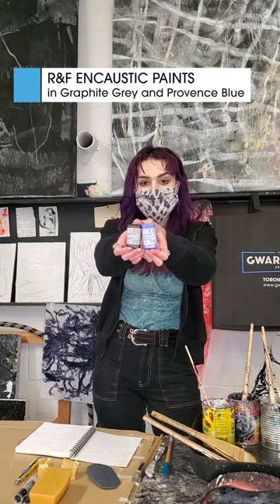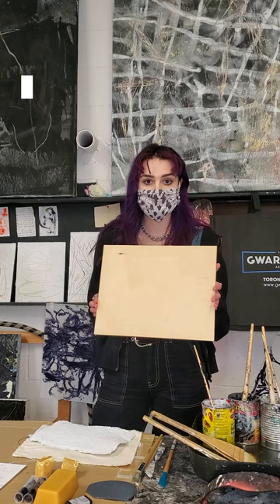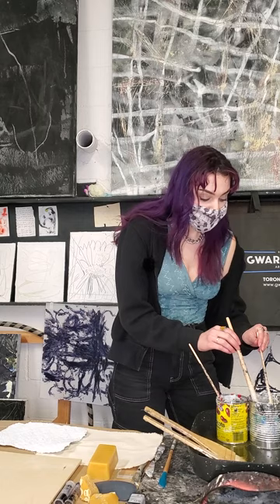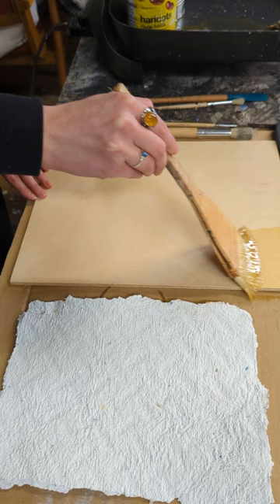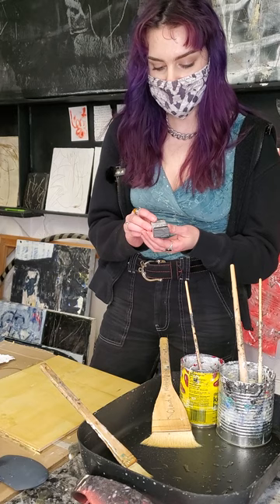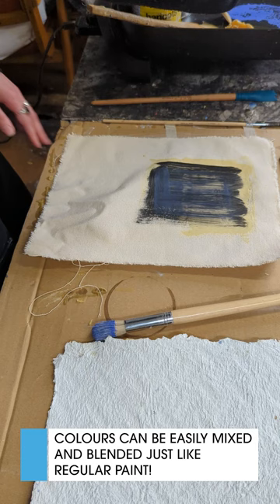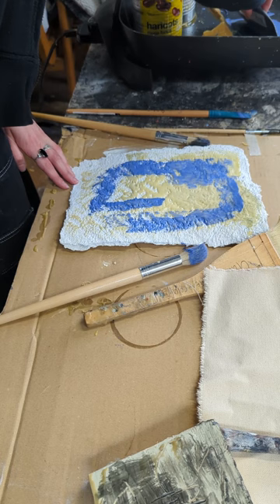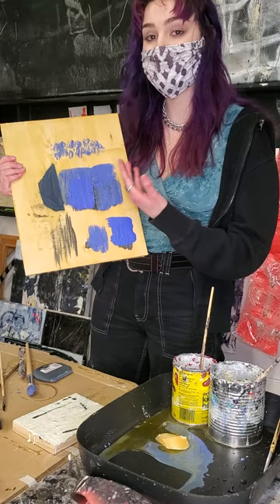Gwartzman's R&F Encaustics Demo with Claudia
R&F Encaustics are super pigmented wax based paints that can be used with a variety of techniques, tools, and surfaces. We asked Gwartzman's own, Claudia to explore and demonstrate some of the capabilities of these encaustic paints with the Princeton Catalyst silicone tools, and how she uses them in her own work.

Claudia is a Toronto-based artist and recent graduate of OCAD University where she received a BFA in Drawing and Painting. In her practice, Claudia draws upon intuition and dreams to create abstract works that seek to find a balance between the irrational and the deliberate. She identifies patterns within her environment, the decaying structures of Toronto, and recreates those patterns in her paintings. The unpredictable nature of paint and degree of control that can be maintained is something that also interests Claudia

You can find Claudia on Instagram @maybeclaudia